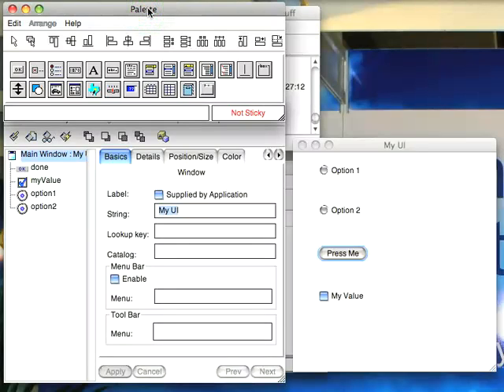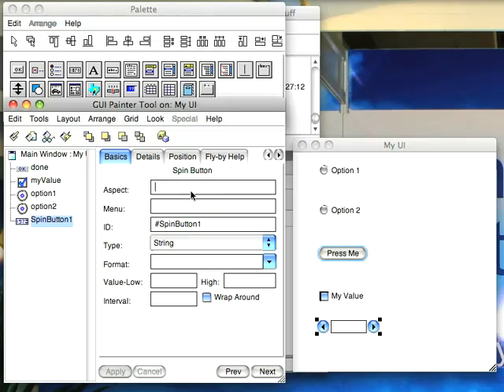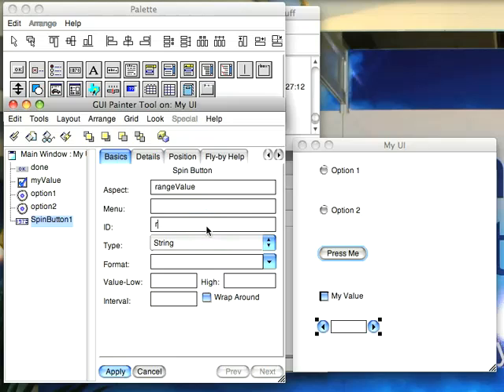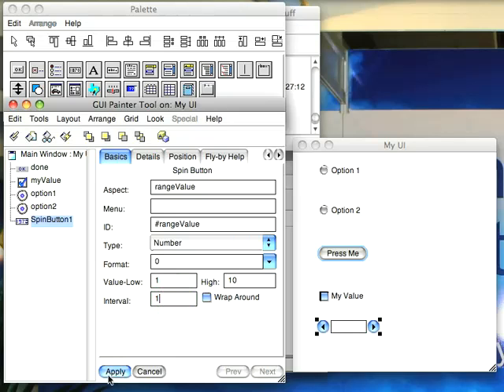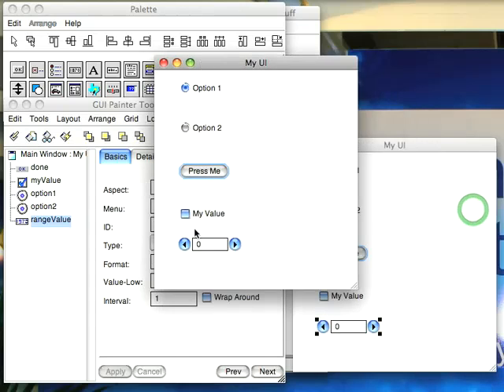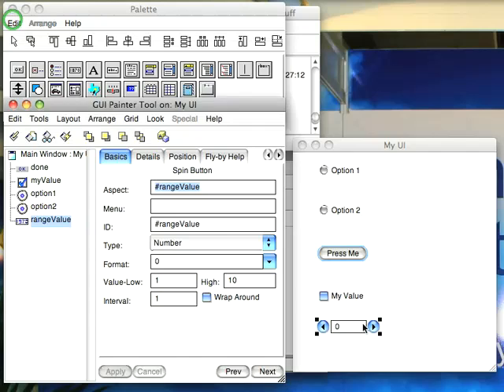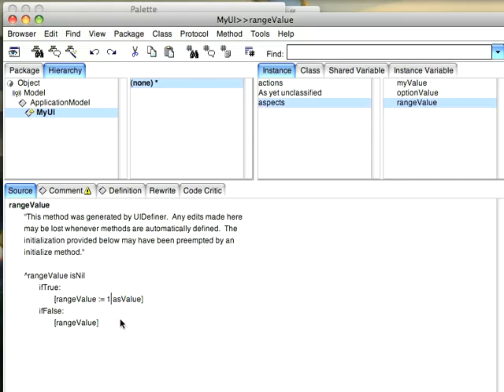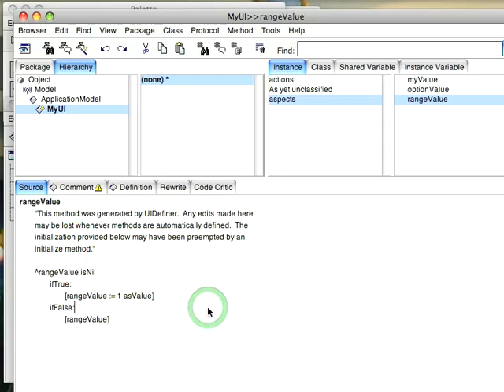Using the Spin Button Widget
A look at the VW Spin Button Widget